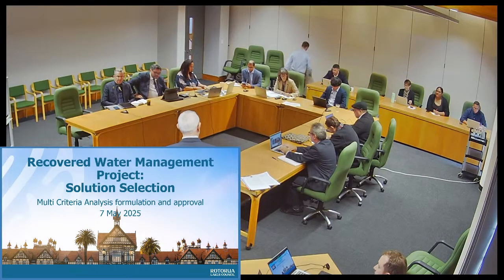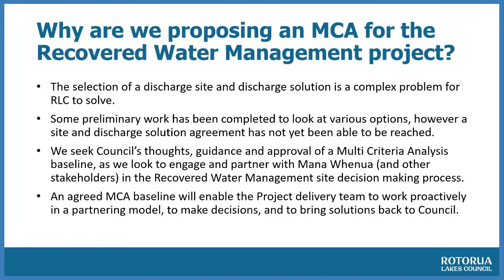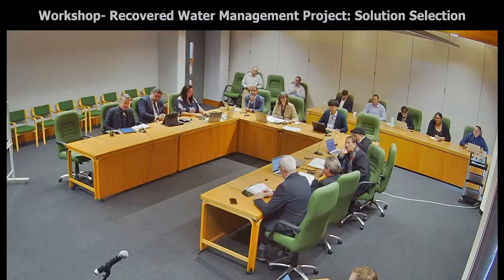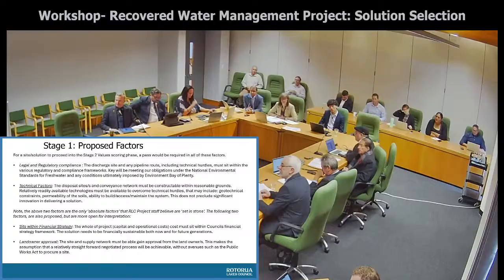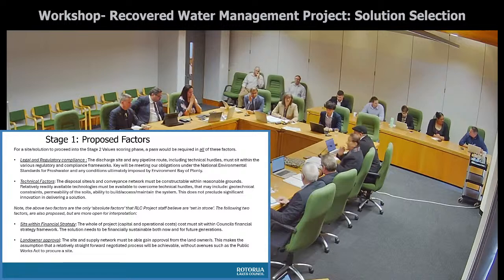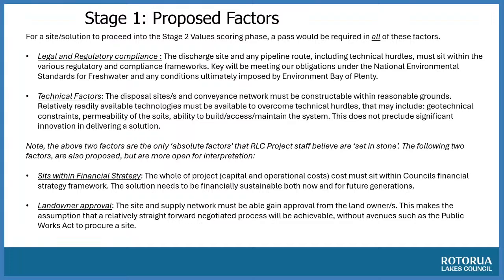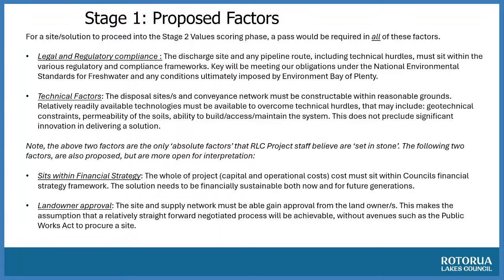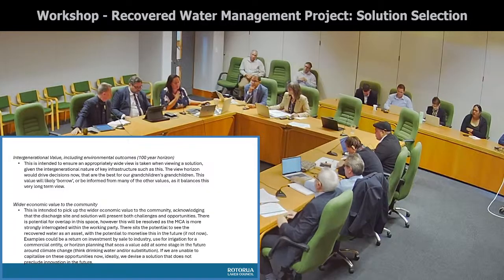Solution for Recovered Water from Upgraded Waste Water Treatment Plant Workshop - 7 May 2025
Rotorua Lakes Council provides livestream recordings for personal and non-commercial use. Video, images and audio must not be altered, reproduced, or republished without the permission of Council.